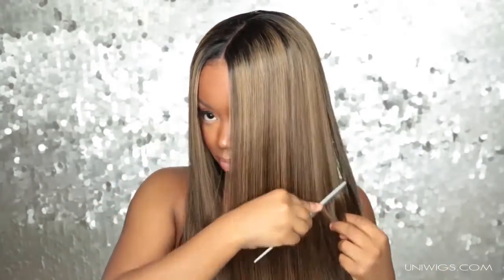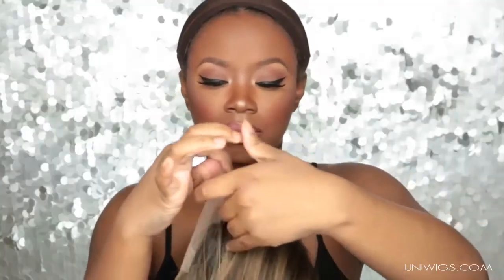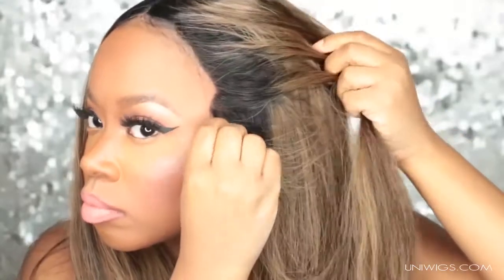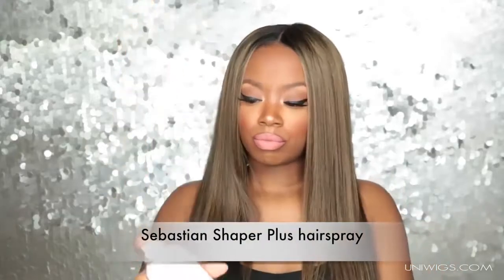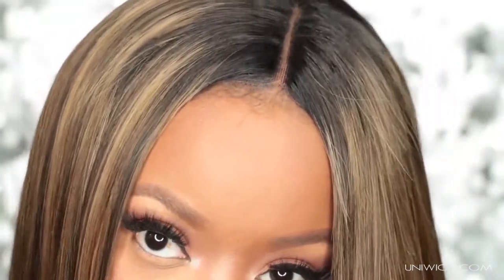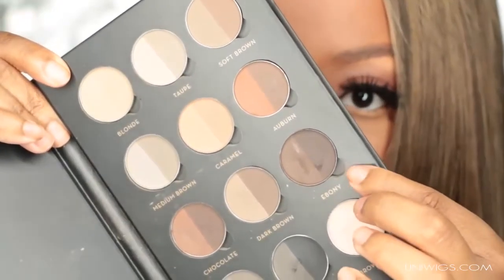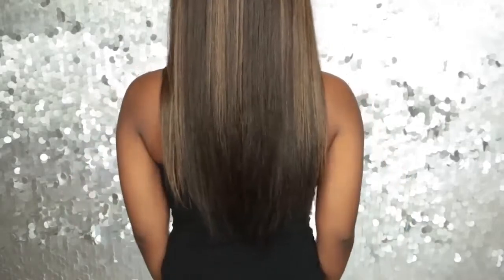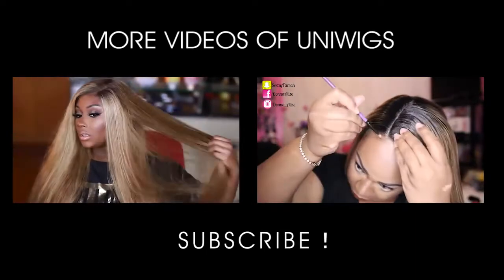UniWigs Review| Super Bomb Winter Ash Blonde | WOC Friendly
Uniwigs full lace wigs are made with top quality remy human hair which is long lasting and more durable. 100% hand-tied lace cap construction has the natural appearance of scalp wherever the hair is seperated, and imitates most sucessfully the natural movement of real hair. They are virtually undetectable and can be worn in a variety of styles including a high ponytail or updo.

Specifics:
SKU: LS0101
Cap size: full lace and Average
Color: celebrity color
Density: 150%
Length: 16"